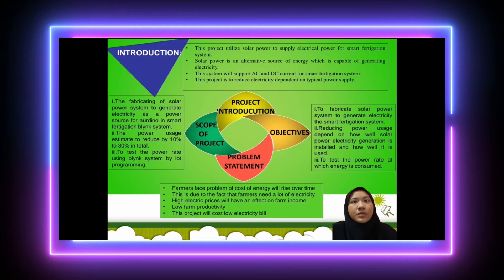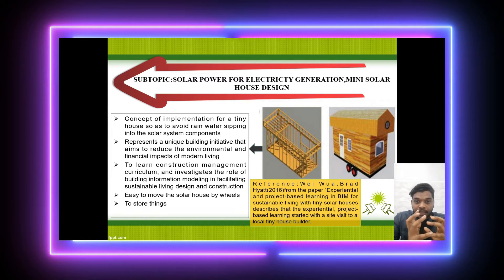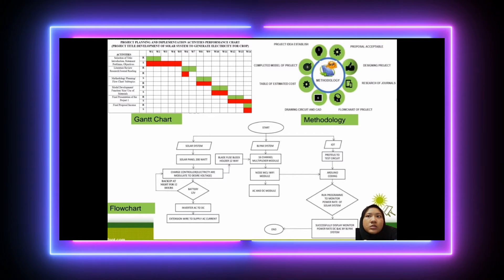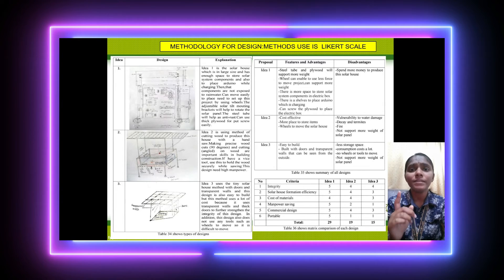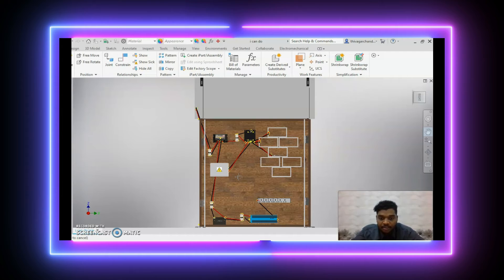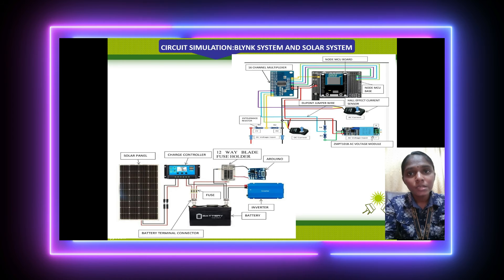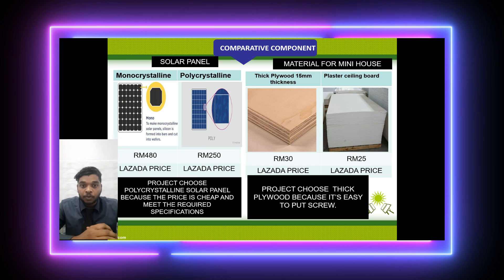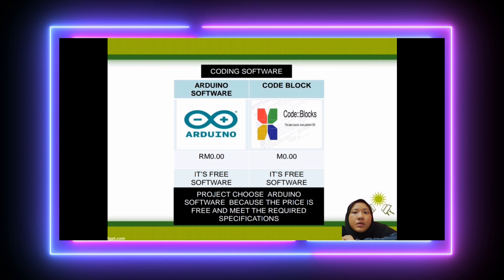DEM304:SMART FERTIGATION SYSTEM : DEVELOPMENT OF SOLAR SYSTEM TO GENERATE ELECTRICITY FOR CROP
PRESENTATION PROJECT 1
THIVAGAR A/L CHANDRAMOGAN
PEHMAALA A/P KUGAN
NURUL AINA NADHIRAH BINTI ROSOL